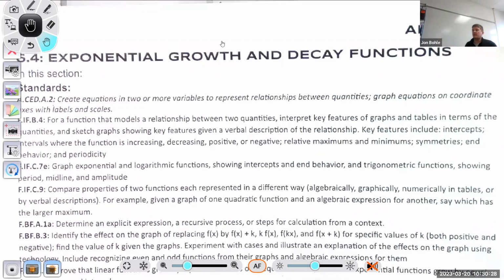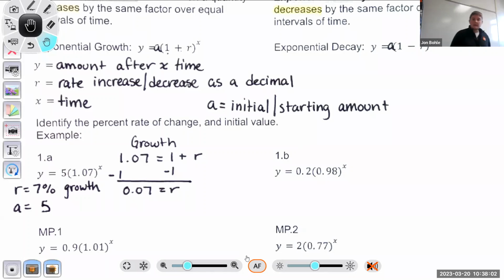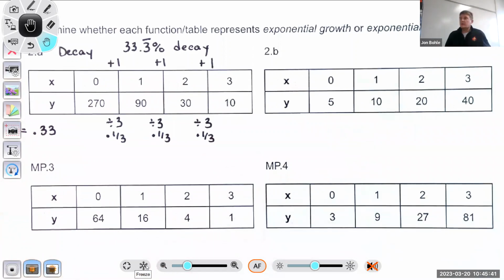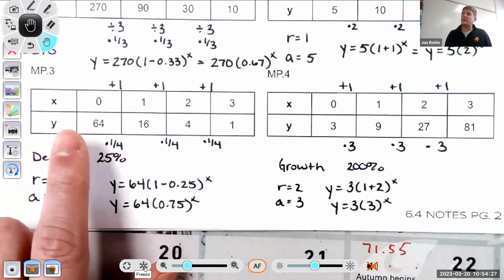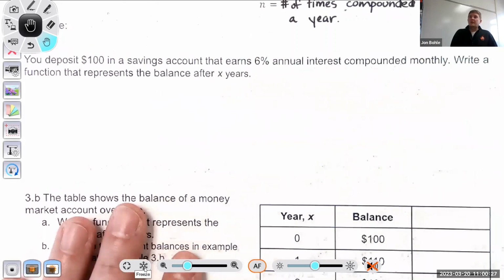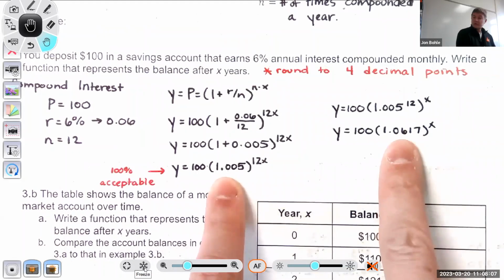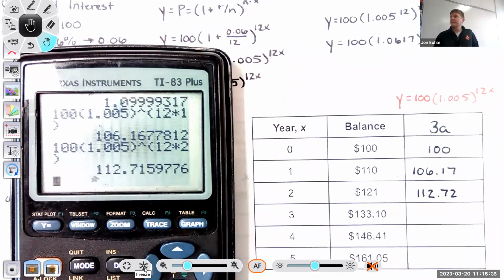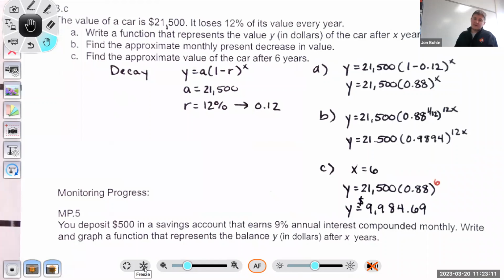Alg 1: 6.4 Lesson